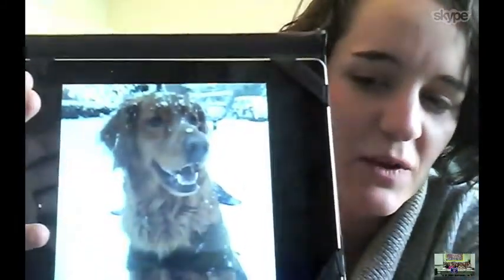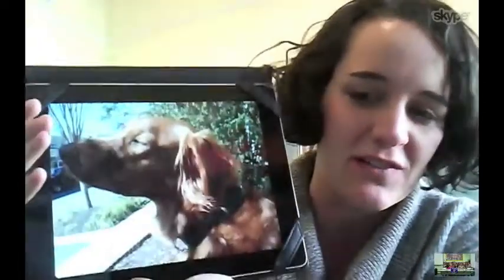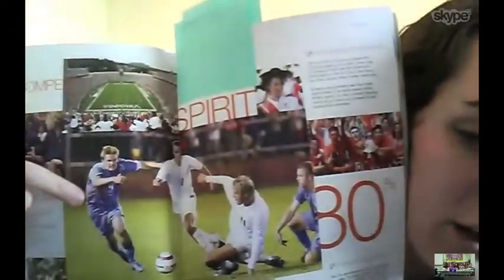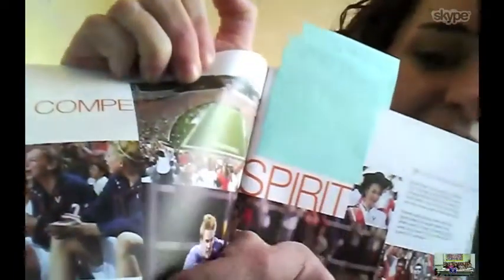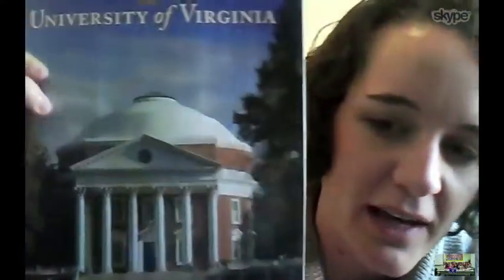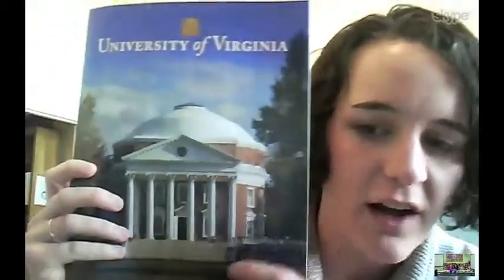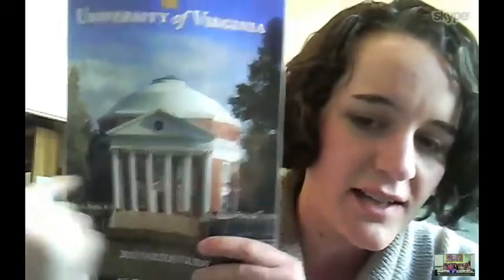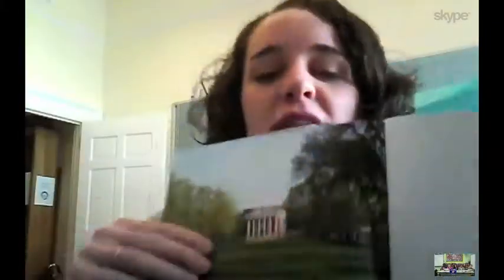Interview with University of Virginia